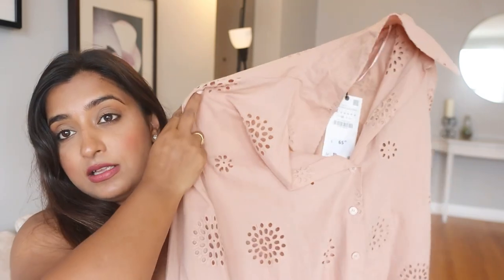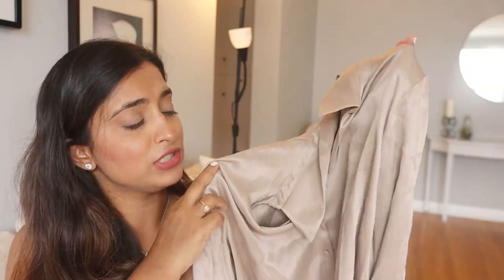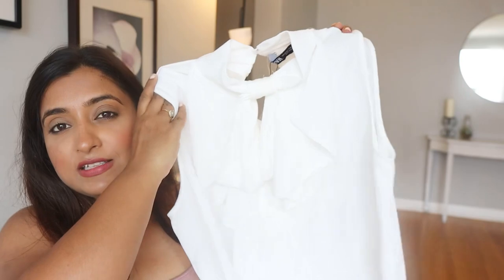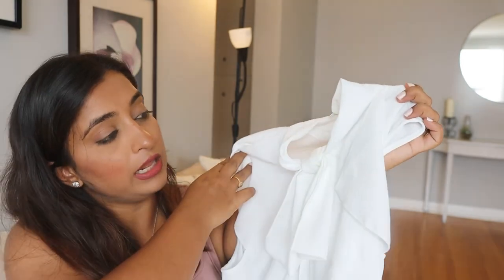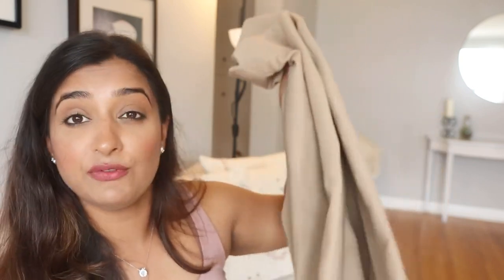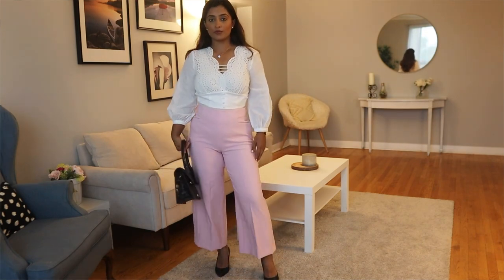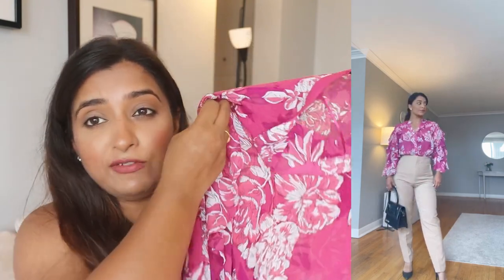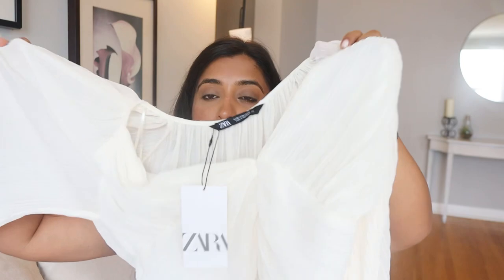Smart Casual Work Outfits | Realistic Office Outfits | Sonya Mehmi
*Not Sponsored - PRODUCTS Shared in this video are bought by me”

About the channel:
I'm Sonya Mehmi, I'm a lifestyle influencer who makes Videos/Vlogs/Tutorials on Fashion, Lifestyle, Parenting, Health, Skincare, Fitness and etc. I'am a Mother of my little angel Amber and a Wife to loving husband Deepak Mehmi & together we make Videos/Vlogs Create Memories & Cherish Life.

casual outfit,casual outfits,casual outfit ideas,outfit ideas,sonya mehmi,sonya mehmi vlogs,canada vlog,daily vlogs,lifestyle,vlogs,vlog